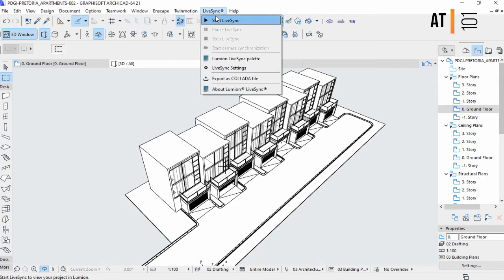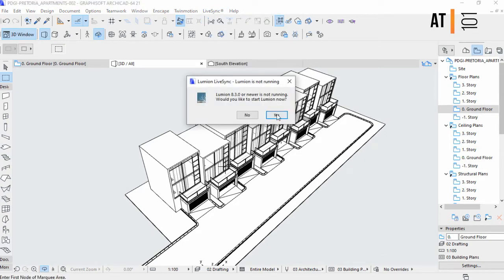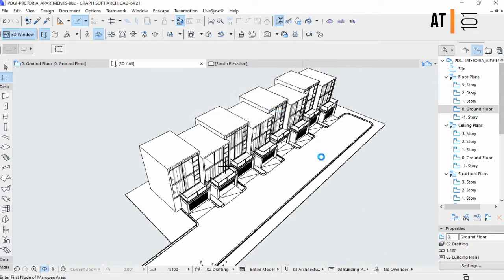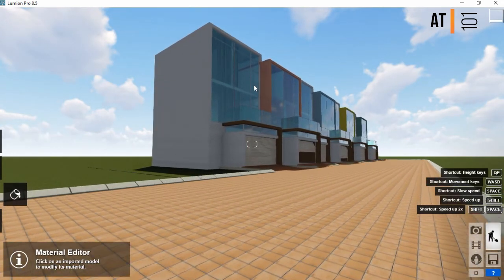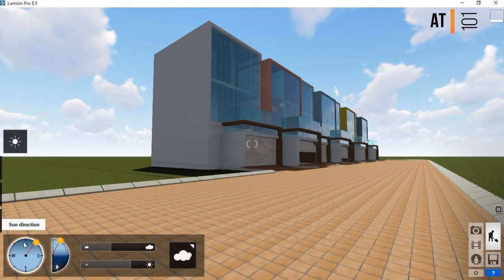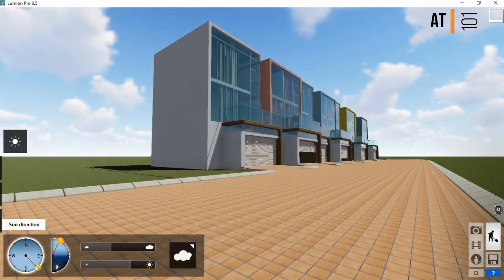LOFT APARTMENTS PART 6